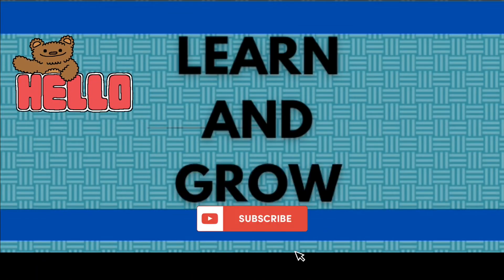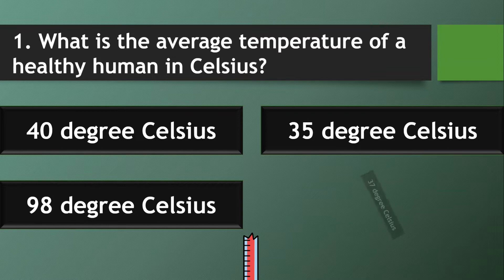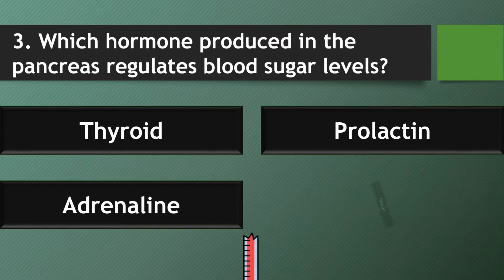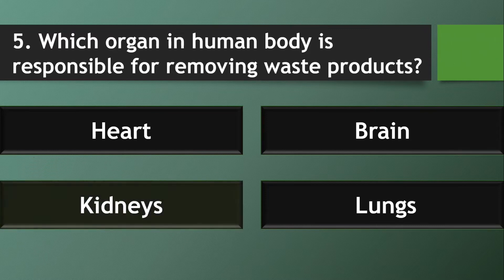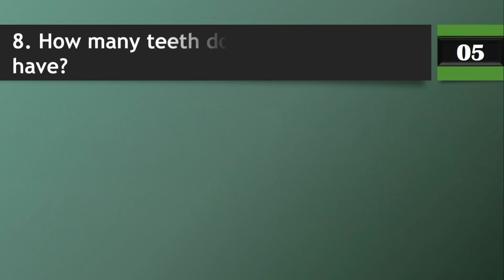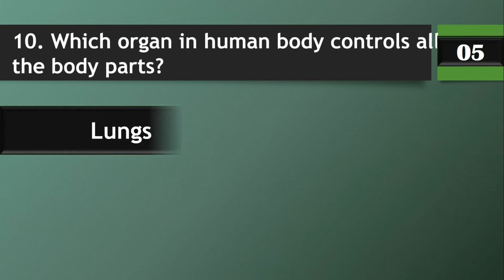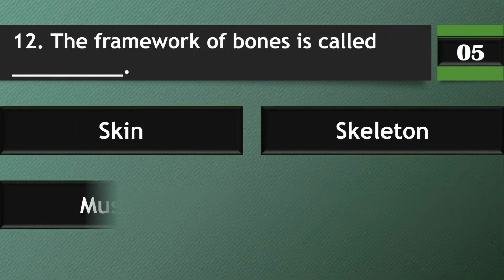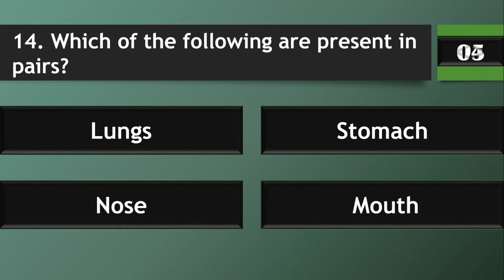General Knowledge Quiz on Human body Part 1| Biology Quiz | Science Quiz | GK Quiz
Science Quiz  | General Knowledge Quiz on Science | 15 important questions on Human body | Human Body Quiz  | Biology Quiz

There are 15 important questions about the human body. Below are the questions included :

1.  What is the average temperature of a healthy human in Celsius?
2.  Where is Esophagus located in the human body?
3.  Which hormone produced in the pancreas regulates blood sugar levels?
4. Which system in the human body is responsible for the transportation of blood?
5. Which organ in the human body is responsible for removing waste products?
6.  Where is the smallest bone found in the body?
7. Which is the heaviest organ in the body?
8. How many teeth does an adult normally have?
9. Where does the most of digestion take place in human body?
10. Which organ in human body controls the body parts?
11. Which system in human body  is responsible for carrying oxygen and carbon dioxide in and out of the body?
12. The framework of bones is called ____________
13. The _____ takes the food from the mouth to stomach.
14. Which of the following are present in pairs?
15. Which is not the part of the Circulatory System?

Hope I am adding significant value to your life. Let's learn with fun. Voiceover is given by me and my 5 year old little daughter. This entire video is completely created by us.